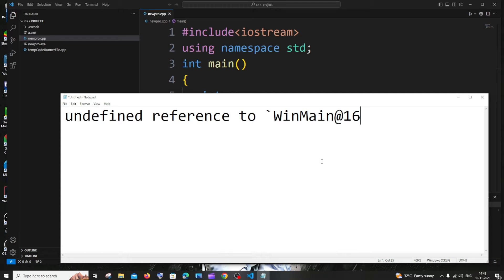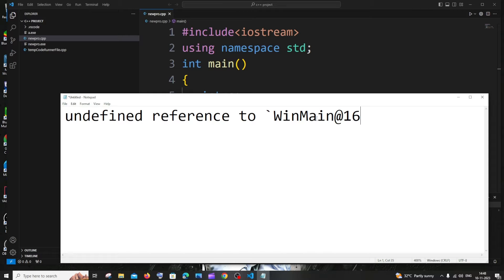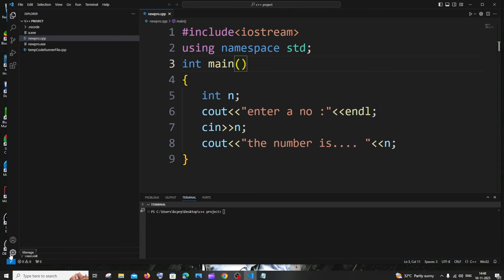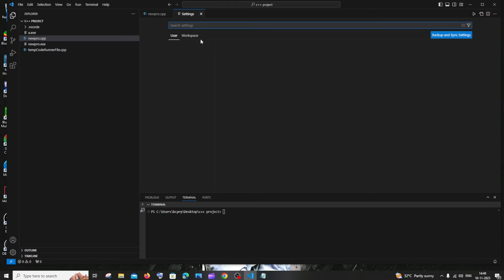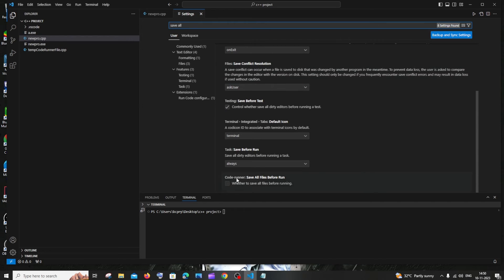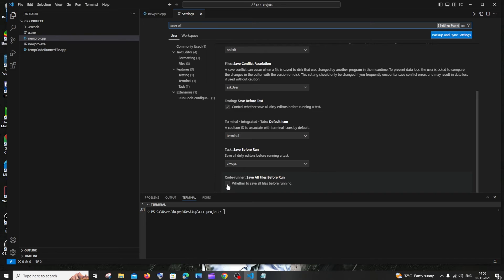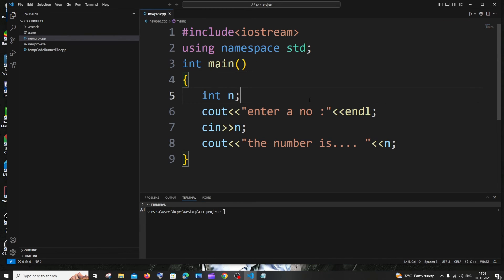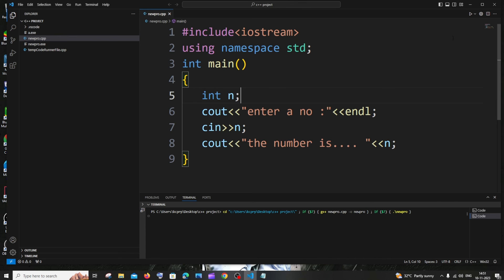undefined reference to `WinMain@16' in Visual Studio Code SOLVED for C and C++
How to fix undefined reference to `WinMain@16' collect2.exe: error: ld returned 1 exit status in vs code is shown